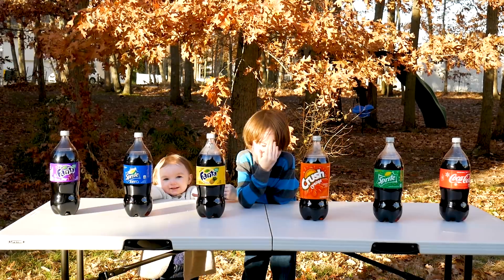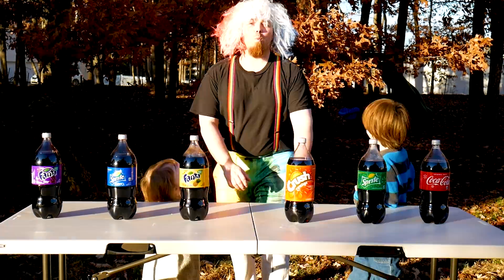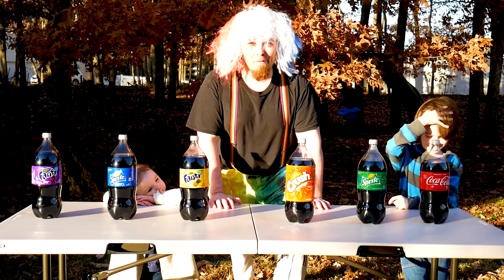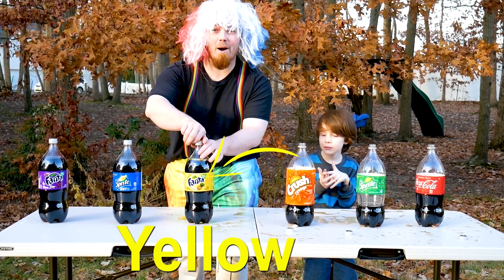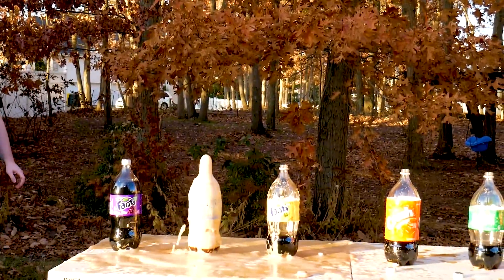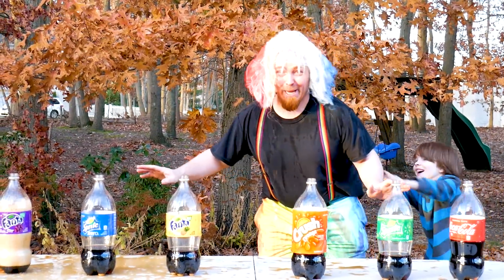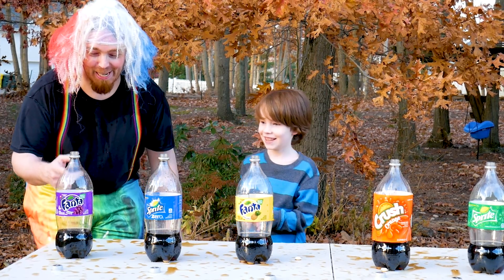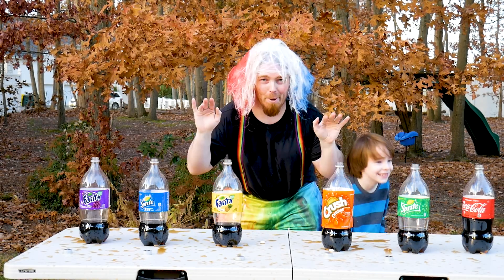Exploding Soda Learning Fun! Kid's Put Mentos in Coca Cola and learn the Colors of the Soda Bottles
Fun videos for kids on this awesome kids channel!  Today Caleb is learning colors with exploding soda.  Science meets Color learning fun with this mentos Coke exploding kids video. First we Learn colors then the soda explodes.  Which colour goes the highest?  Family fun for everyone!

KIDS CAN DO TOY REVIEW is a Fun filled channel  with your favorite characters for children.  Infant, baby, toddler Joy abounds.  Join Caleb and Kenzie as they take you on an adventure of fun and learning with all of your favorite characters.  We have Thomas the Tank Engine, Barney the Purple Dinosaur, Elmo, Cookie Monster, and all of their Sesame Street friends, Lightning Mcqueen, Disney Car Toys,  and Many Many More.

Production
Music
Courtesy
of